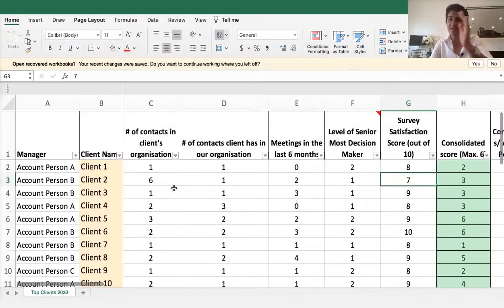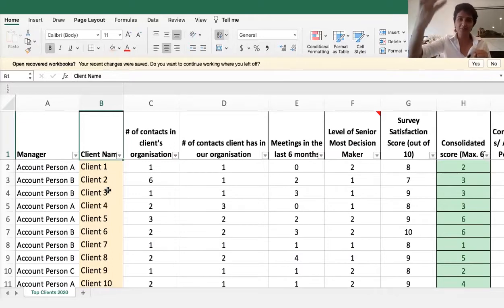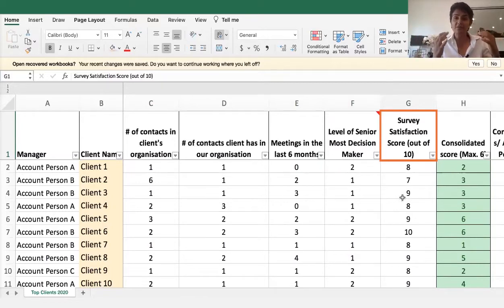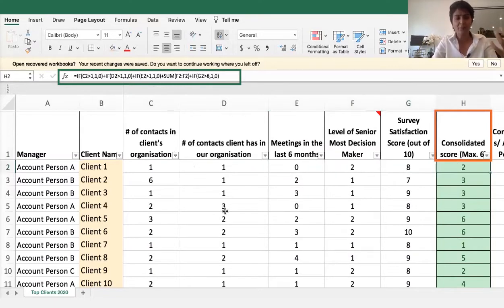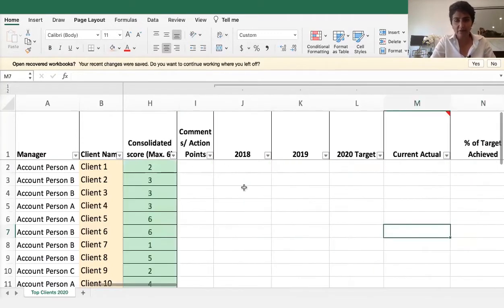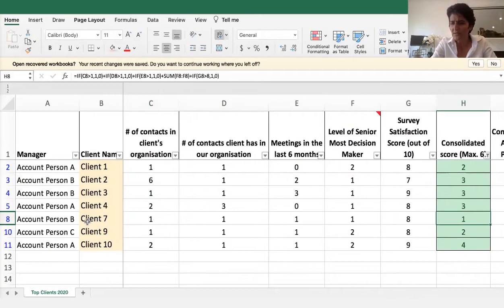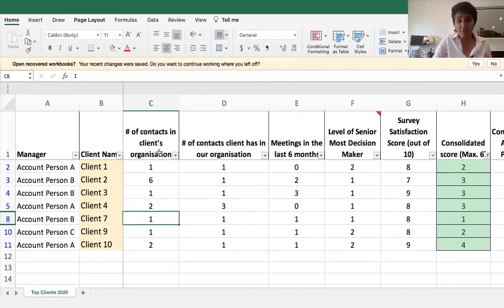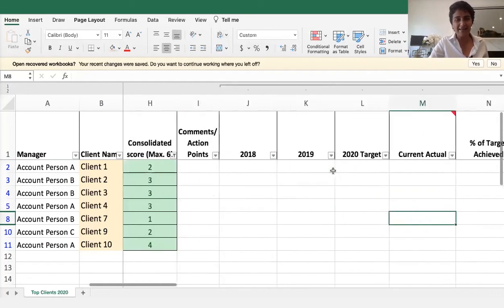Client Retention Matrix – Shweta Jhajharia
This week we are focusing on client retention and how you can ensure you have built a long-lasting relationship with your current clients.
Feel like you could be achieving more? Book a free call with us today to find out how: growthidea.co.uk

Shweta Jhajharia is the Principal Consultant at Growth Idea and a serial entrepreneur. She is a multi-award-winning consultant, recognised both by external bodies and industry awards panels, as the top coach in the UK, including ranking in the top 30 World Coaching Professionals for 3 years running.

She draws upon this expertise for her clients to become better business executives resulting in increased profitability and long-term asset value of their businesses.

Shweta’s 60+ awards include CEO Monthly’s Outstanding Business Woman of the Year, Global Best Client Results, and two prestigious International Stevie Awards. She has featured in over 50 leading media outlets and authored the Amazon best-seller, Sparks: Ideas to Ignite Your Business Growth.

Shweta Jhajharia’s video blogs show you how she works with her business executive clients to go beyond basic hard work to achieve success.

Feel like you could be achieving more? Book a free call with us today to find out how we can help you achieve meaningful success. to request a call.